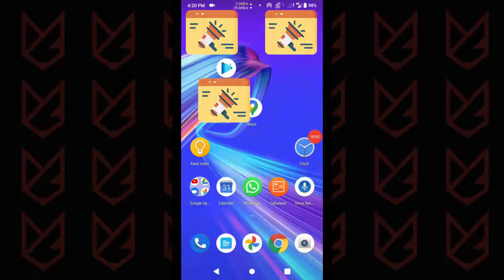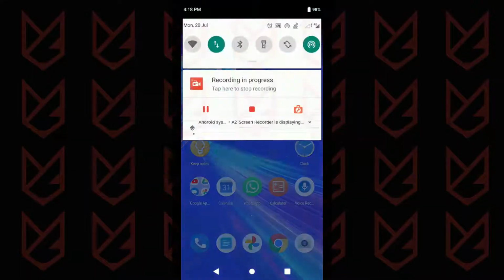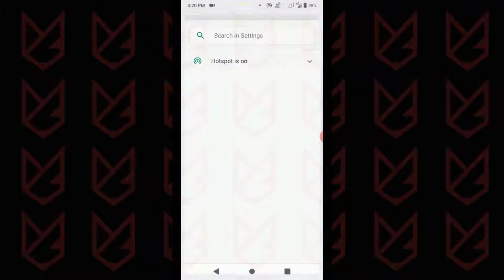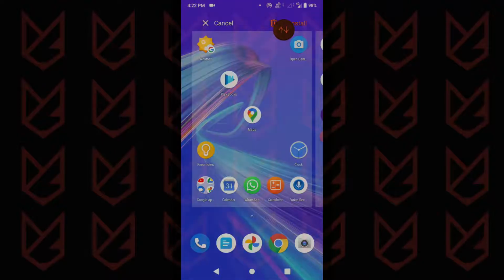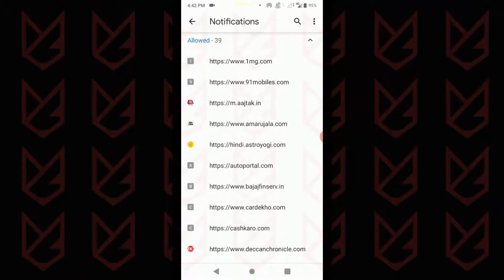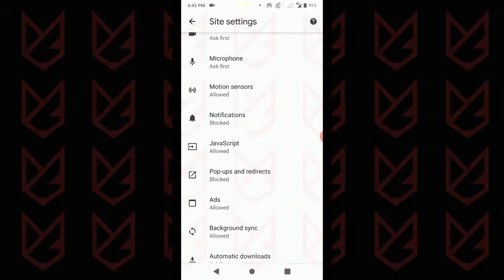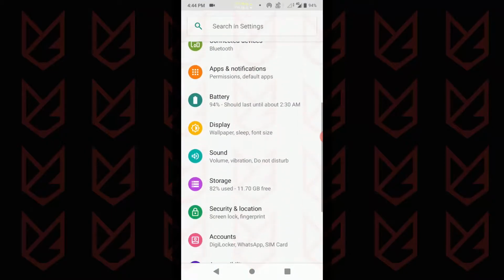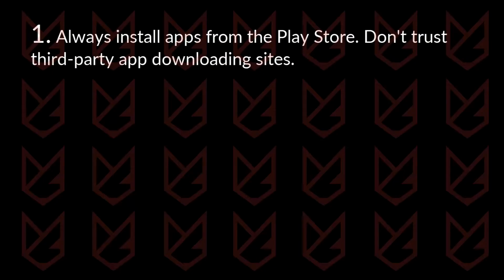How to Remove Adware from Android | Remove Ads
Adware is a nasty application on your android device that displays unwanted ads. These ads could appear in the notification area, on the home screen, and while browsing the internet. Adware not just displays ads in your device but they can also spy on you. In this video, you will know how to remove adware from Android devices.

The adware removal guide has the following features:
Intro 00:00
Removing ads from the notification area 00:33
Removing screen ads 00:58
Removing pop-ups and ads while browsing 01:50
How to stay away from adware on Android 03:49